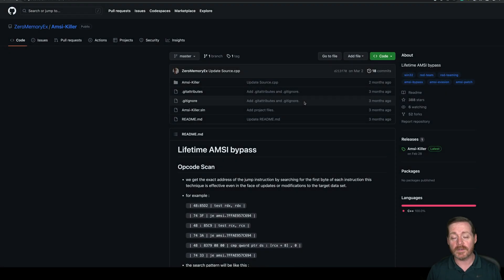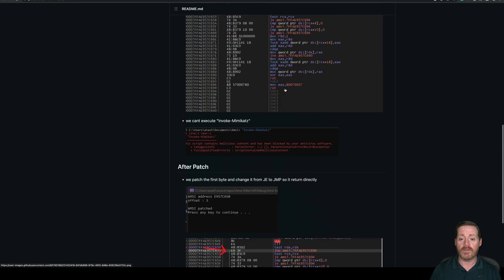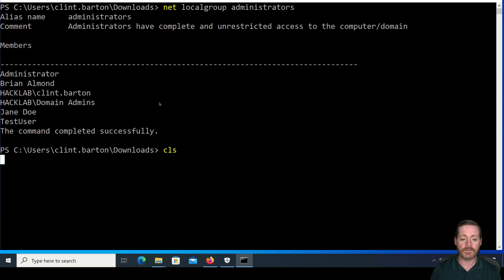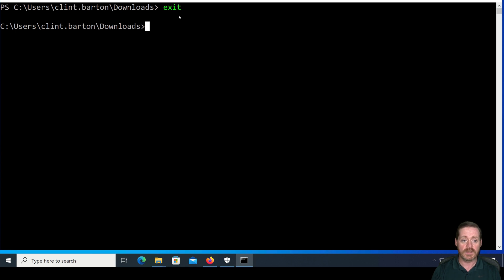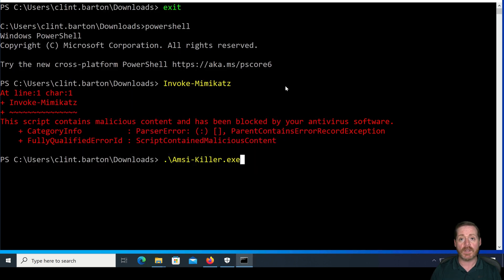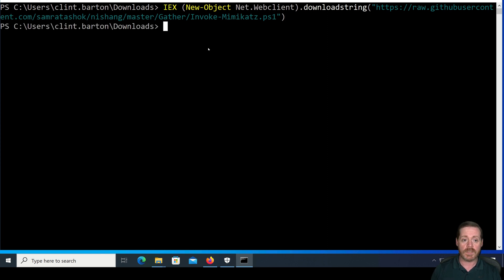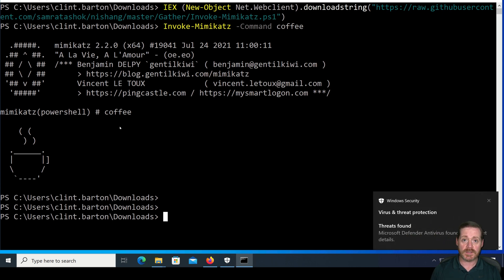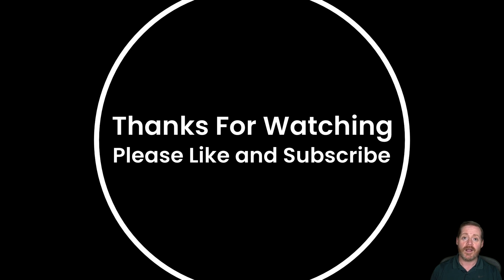Red Team Tips: May 5th 2023 AMSI Killer AMSI Patch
In this video, I explore the Anti-Malware Scan Interface (AMSI) and how it can be bypassed with AMSI Killer to avoid detection. AMSI is a security feature introduced in Windows 10 and Server 2016 that allows security software to scan scripts and other code as they execute.

In this tutorial, we'll use AMSI Killer, and I will show step-by-step instructions on bypassing AMSI. I encourage viewers to use this knowledge ethically and for research purposes only.

By the end of this video, you'll have a better understanding of the importance of AMSI in detecting malware and how attackers can bypass it. You'll also have gained practical knowledge on how to bypass AMSI. So, please sit back, grab a pen and paper, and let's explore AMSI Killer together.

00:00 Introduction
01:11 Powershell and Defender Settings
02:11 Example AMSI Detection
02:43 AMSI Killer
03:20 Running Invoke-Mimikatz
04:48 Thanks for Watching